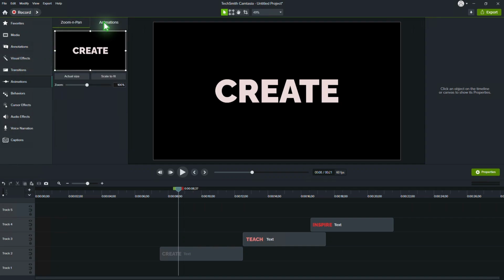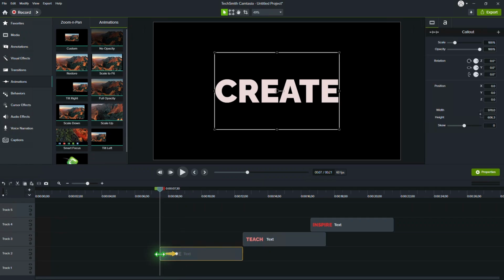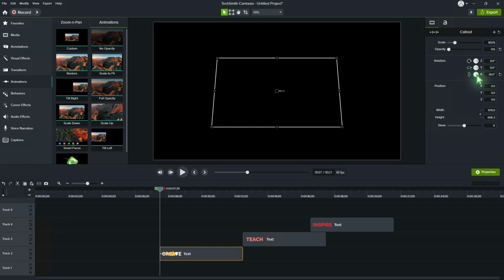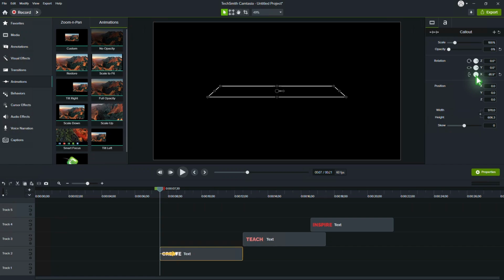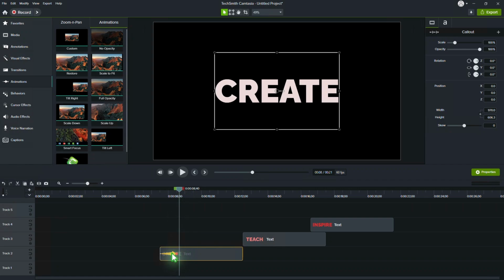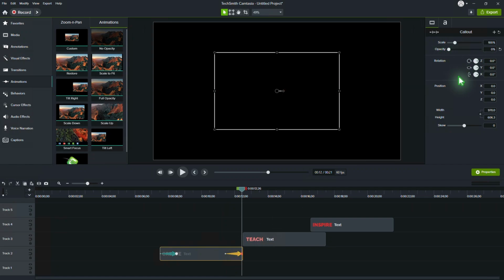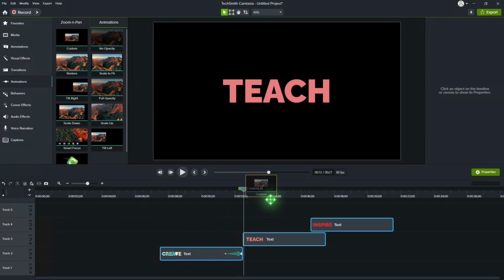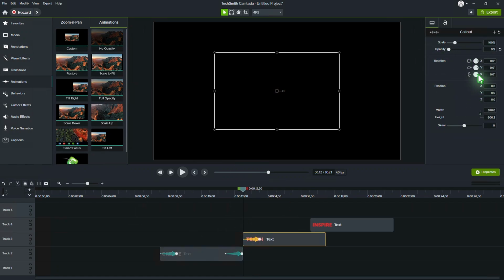How To Create a Flip Text in Camtasia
Learn how to create a flip text effect in Camtasia to give your videos a dynamic and engaging look. In this tutorial, I'll show you step-by-step how to animate text flipping vertically or horizontally, adding a fun and professional touch to your video projects.

Related Titles:

- How to Create a Flip Text Animation in Camtasia
- Camtasia Tutorial: Flip Text Effect
- How to Animate Text Flip in Camtasia
- How to Flip Text Horizontally in Camtasia
- Vertical Text Flip Animation in Camtasia
- How to Add Flip Text Animation to Videos in Camtasia
- Camtasia Flip Text Tutorial
- How to Create Dynamic Text Flips in Camtasia
- How to Make Text Flip in Camtasia
- How to Reverse Text Flip in Camtasia
- Simple Flip Text Animation in Camtasia
- How to Rotate and Flip Text in Camtasia
- Horizontal and Vertical Text Flips in Camtasia
- Creative Text Flip Animations in Camtasia
- How to Animate Text with Flip Effect in Camtasia